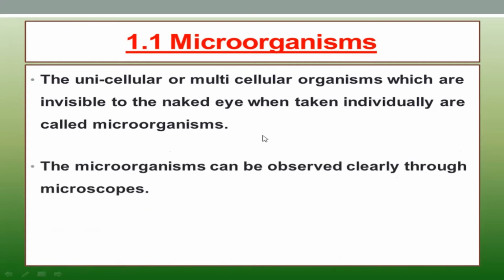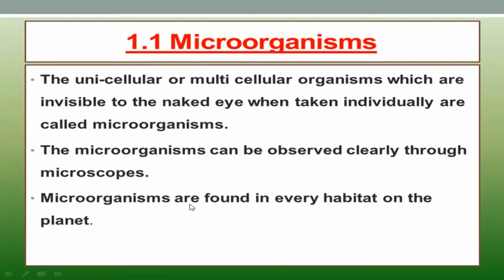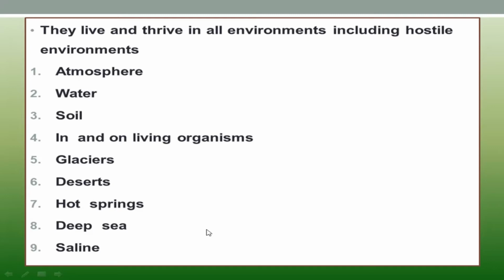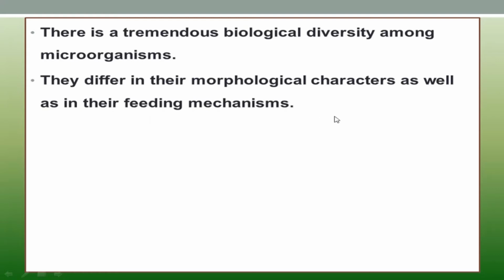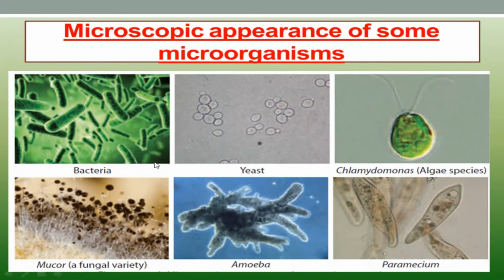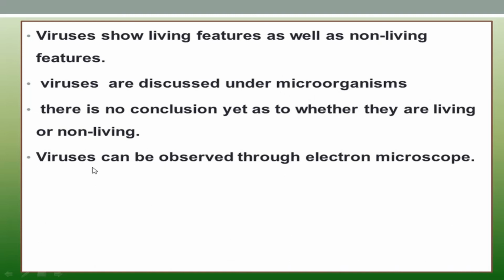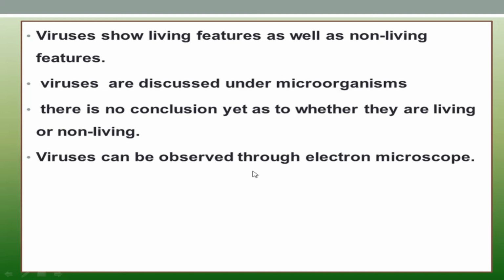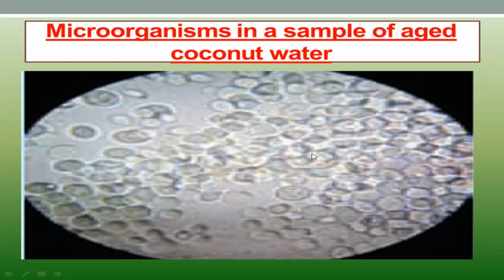Grade -08 /Unit -01/ Part -01